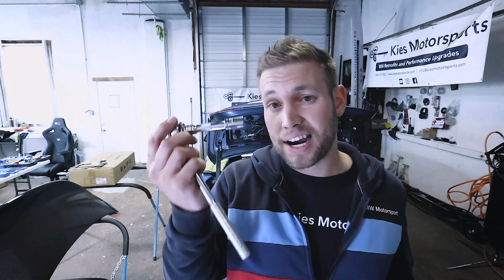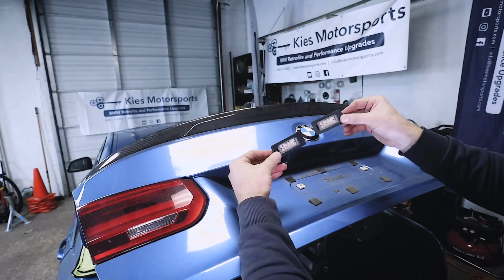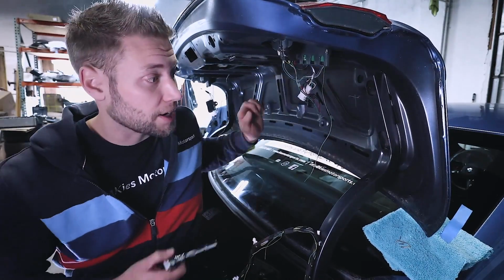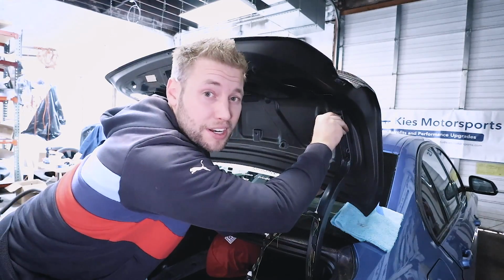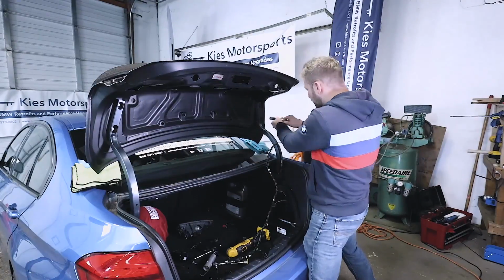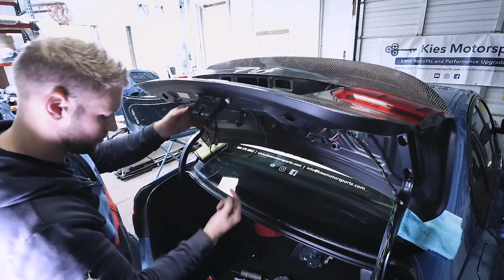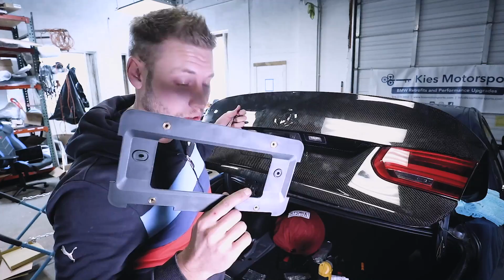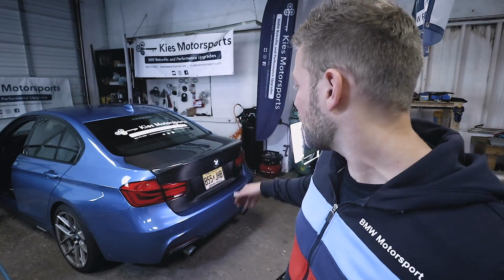How to install a CSL Style Seibon Carbon Fiber Trunk on BMW F30 | F80 (Carbon Fiber F30 Mods!)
Hey Everyone,

Today, we're going to balance out the back of the car, with a CSL style Carbon Fiber Trunk from Seibon. The trunk in this video fits the F30 along with the F80 M3.

As you'll see in the video, it's not a difficult process, however, it's always best to have a second person on hand. Also, whenever you are working with Carbon, there's always the chance that you'll need to do some modification to the piece. In the video, we talked about how some of the lights needed some 3M tape to stay in, however, we did want to let you know that after using the car for some time, we noticed an issue with the trunk handle and trunk tail lights falling out, so we had to go back and do some additional modifications, to ensure that everything fit as it should.

Helpful Installation Tools: 🛠🛠🛠

If you’re interested in professional installation by Kies Motorsports, please

ALSO, Scroll Down ⬇️ for:

     🏎 BRYAN’s BUILD
     🌎 And More!

Bryan

Bryan Kiefer
President
Kies Motorsports, LLC
Hammonton, NJ

BRYAN’s BUILD 👇🏼👇🏼